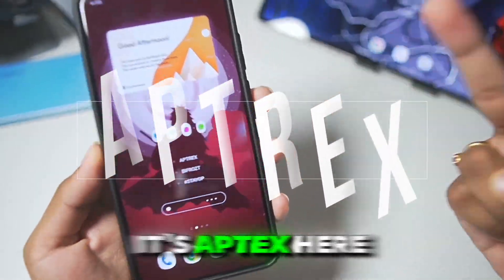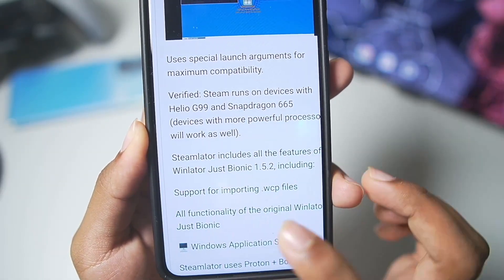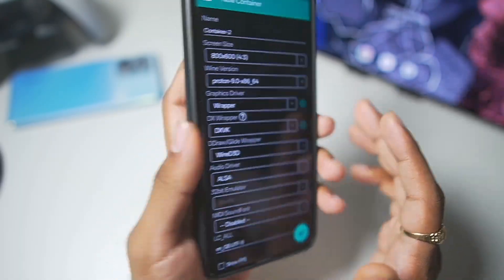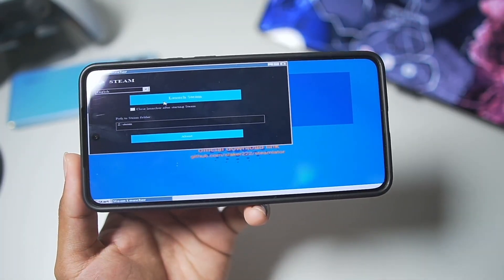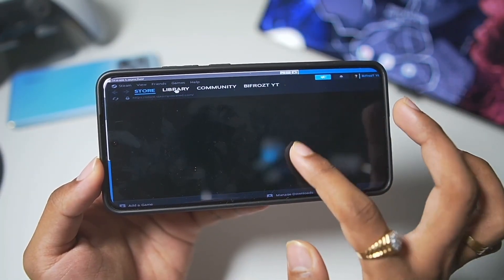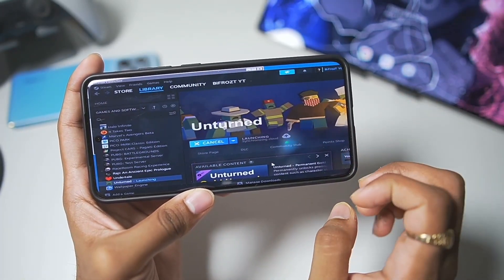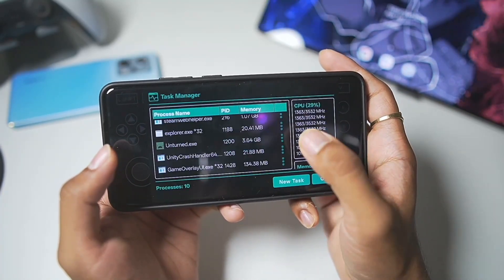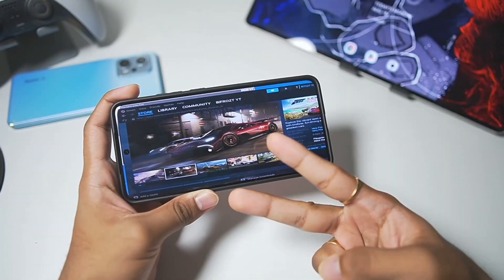🔥 STEAMLATOR ANDROID: SETUP/SETTINGS/PLAY STEAM PC GAMES ON MOBILE (Winlator Windows Emulator)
🔥 STEAMLATOR ANDROID - SETUP & PLAY STEAM PC GAMES ON MOBILE (Winlator Windows Emulator)